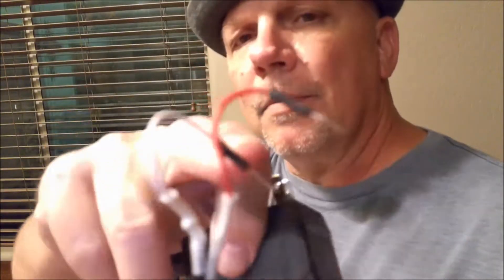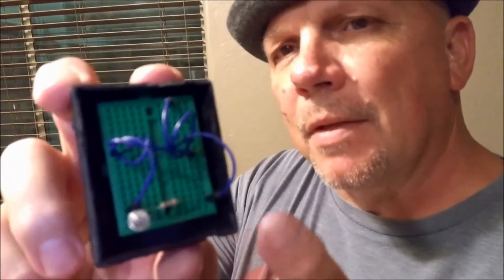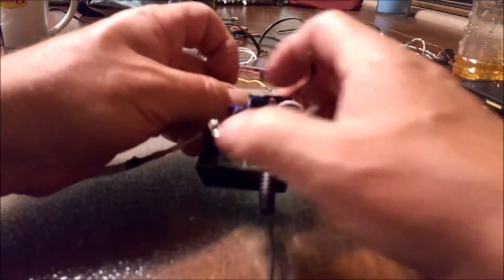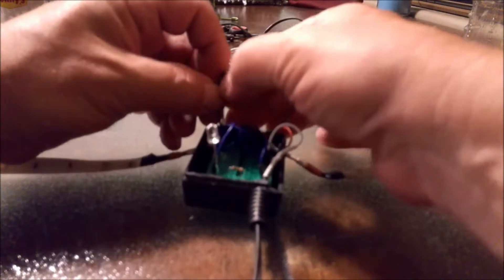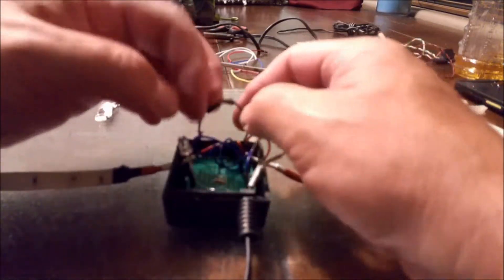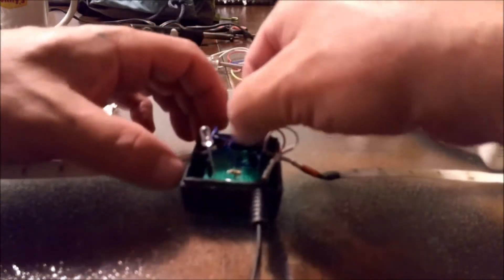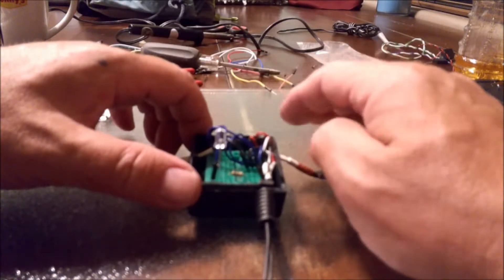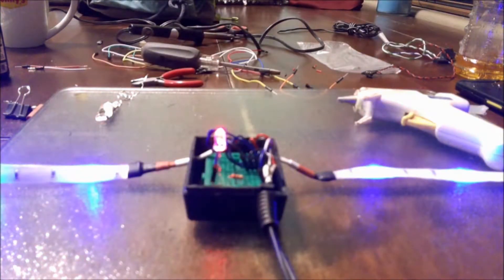Broken LED Light Strip! Made New with Bestten RF Plug, RM Pro Alexa!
Taking a Broken LED Light Strip attaching an Old Power Adapter and Adding a Bestten RF Plug Socket and controlling it with the Broadlink RM Pro then getting Alexa to find It sounds like a Frankenstein Project!  But what it is really is a cool piece of Home Automation Lighting that can be controlled with your voice!

Taking something that is old or broken and giving it a new useful life is awesome and it saves you Money giving you the effects that you want.  This video will go over how I put it all together it is easy it is cheap and I got what I was looking for a simple but effective lighting effect that works with Alexa and My Google Home.

The more I use these Bestten Plug Sockets the more impressed I am with their responsiveness and connectivity to the Broadlink RM Pro.   They respond as fast as My WIFI plug Sockets and I have a remote that MY wife seems to find easier to use the just saying turn on the lights go figure! I don't get it but, Happy Wife Happy Life!
Everything But the Kitchen Sink!

BESTTEN Plug Socket

Broadlink 2018 New RM33 RM Pro+ WiFi Smart Home Hub, IR RF All in One Automation Learning Universal Remote Control Compatible for Apple Android Smartphone (RM33 RM Pro+)

Still, Don't Have an Amazon Echo or Echo Dot?

Echo Dot (2nd Generation) - Smart speaker with Alexa - Black

Echo Dot (3rd Gen) - New and improved smart speaker with Alexa - Heather Gray